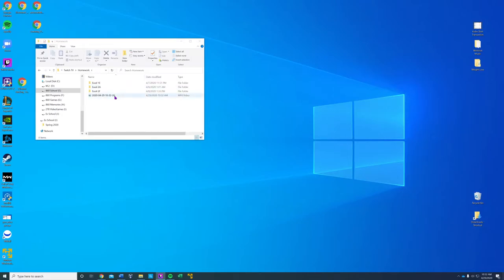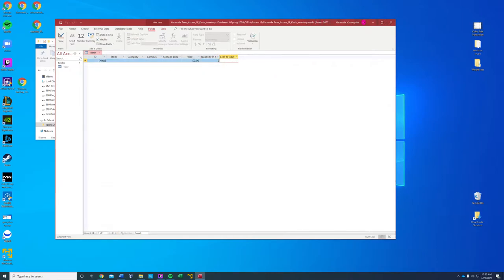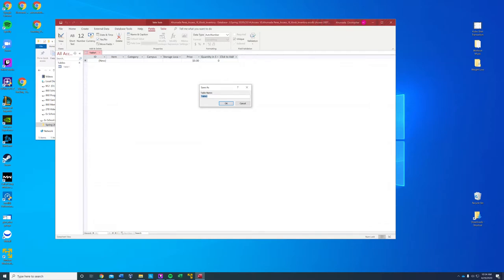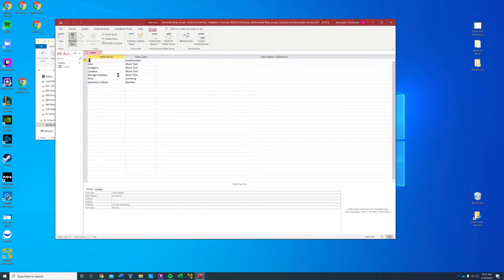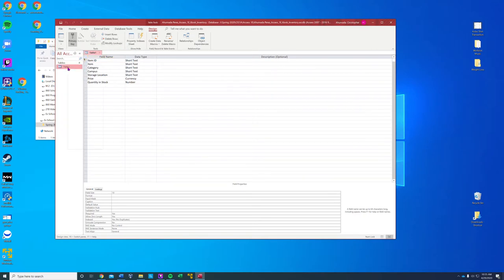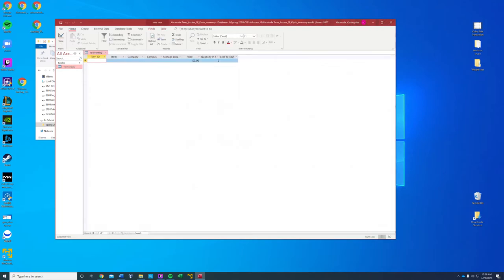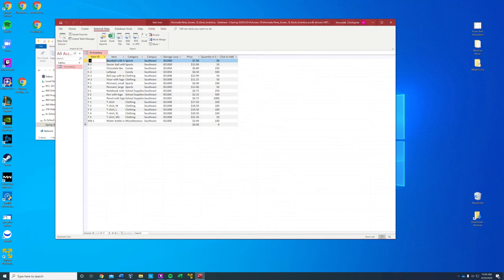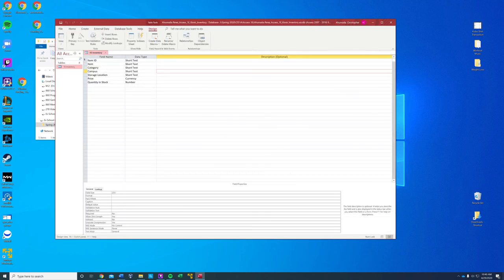Access 1E Kiosk Inventory part 1